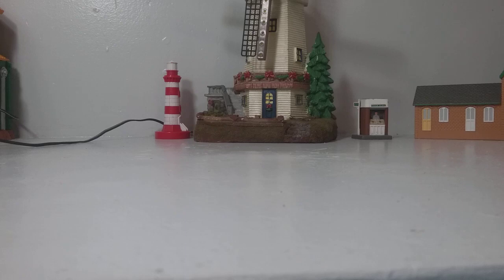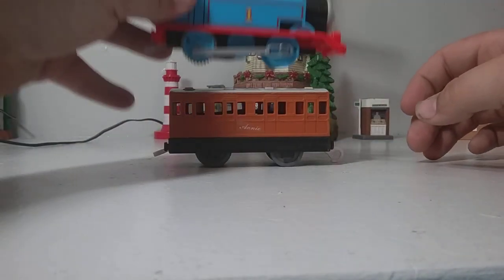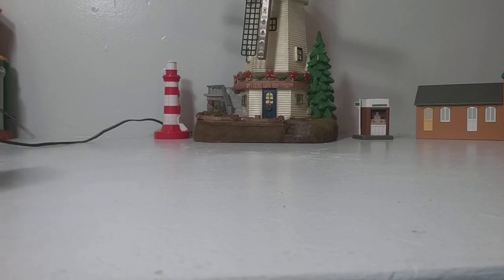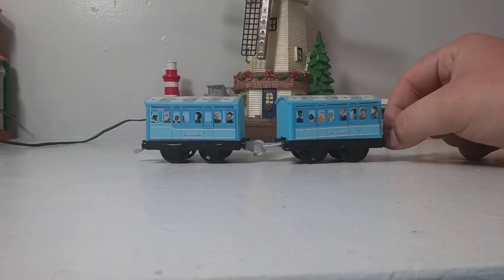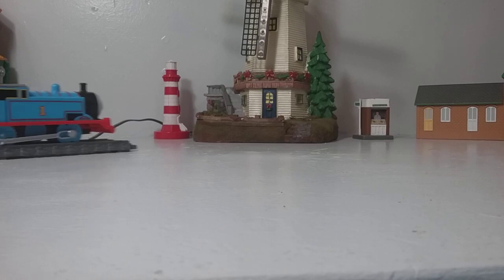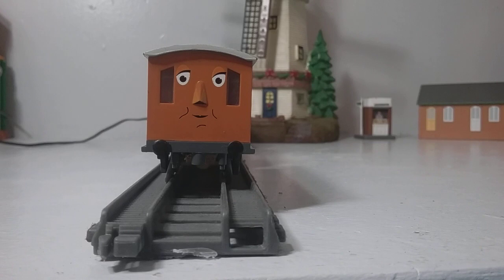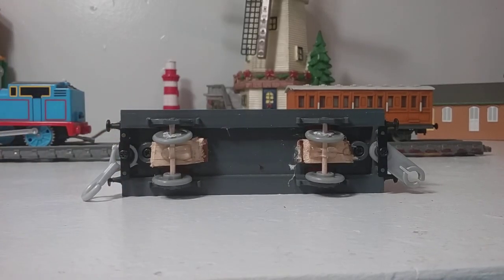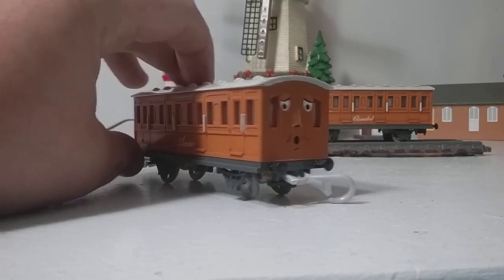Bachmann Annie and Clarabel to Trackmaster Conversion/Custom!!!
IMPORTANT: This video is not directed towards kids! It uses HO/OO professional techniques and is meant for older more serious modelers. HOWEVER, younger viewers can enjoy it as well because it features 'Thomas the train'.